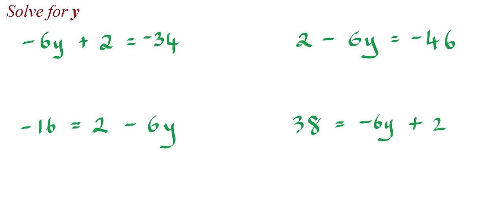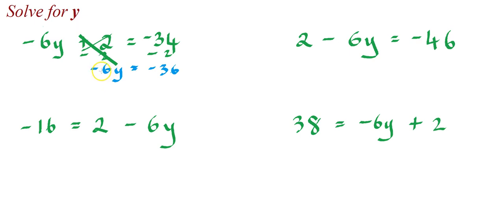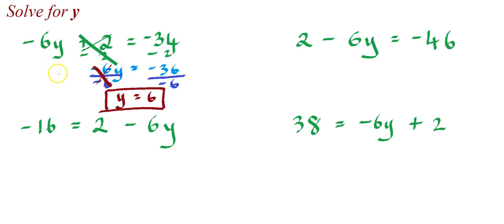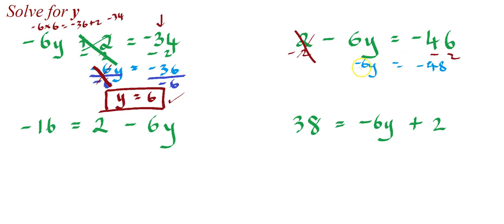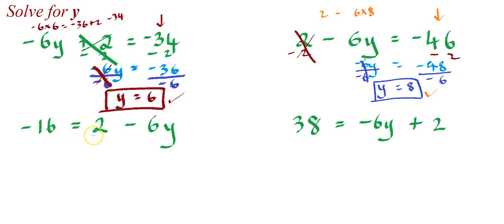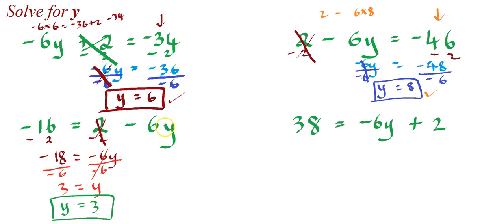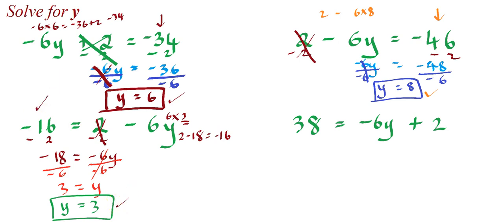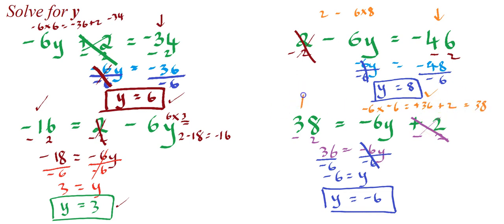ALGEBRA - Equations: simple 2-step (positive and negative whole numbers) Tutorial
A simple tutorial to show how to algebraically solve 2-step equations, demonstrating how to set out your working.